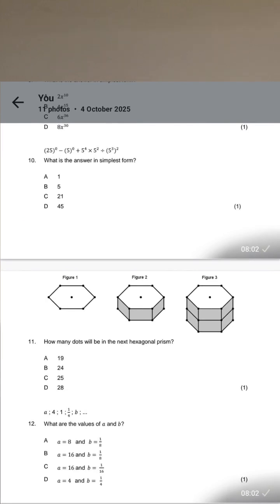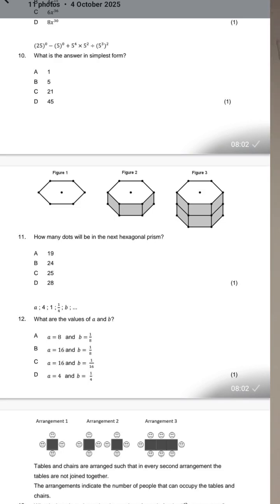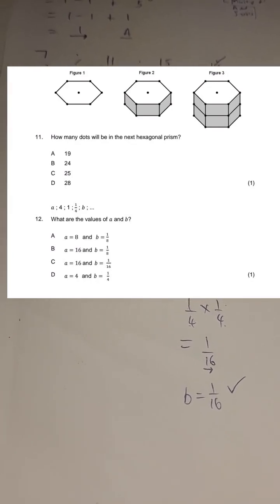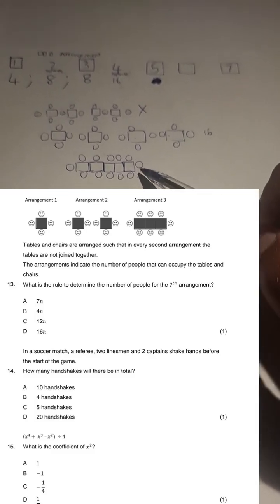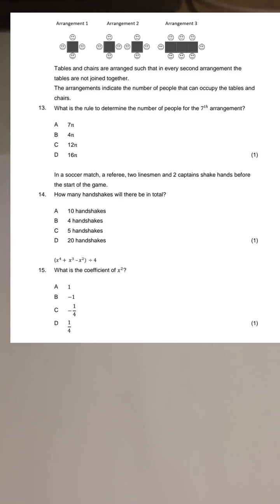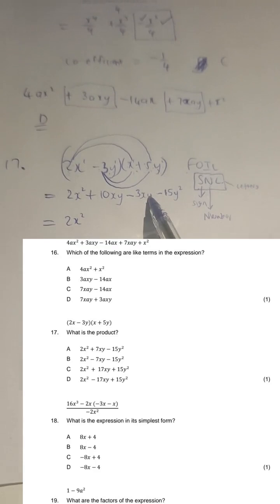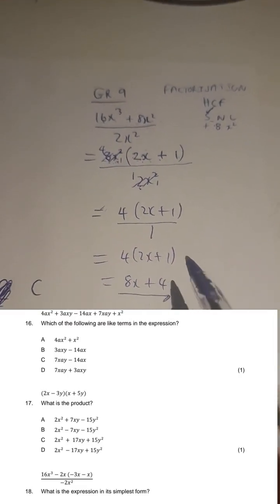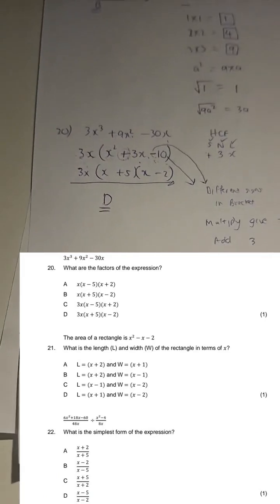GRADE 9 Maths GEC 2022 ( Q10 to 20 )Multiple Choice | with Explanation (2025)|Part2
Grade 9 GEC Paper 1 2022 Past Paper (Question 10  to Questio 20. In this video we take each question read, analyse and then answer by working out the given question, I take the time to recap on needed knowledge from previous terms and then proceed to answer.